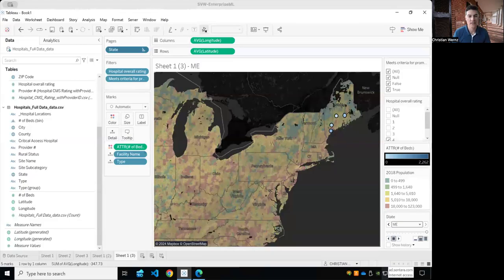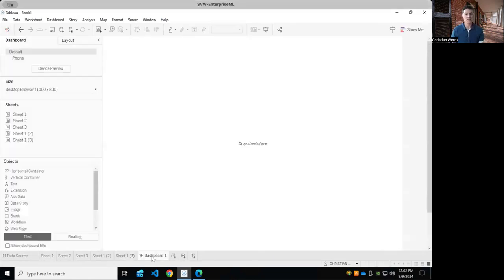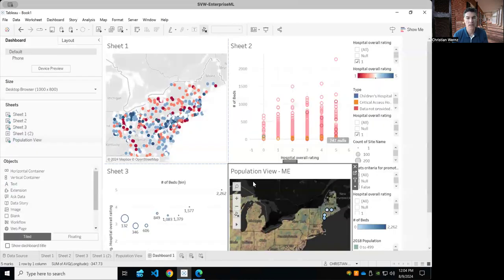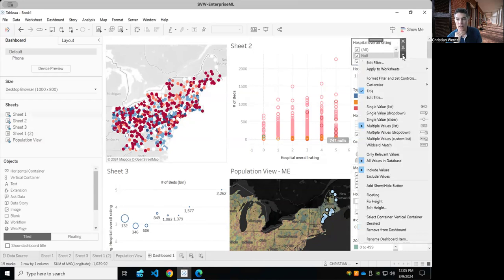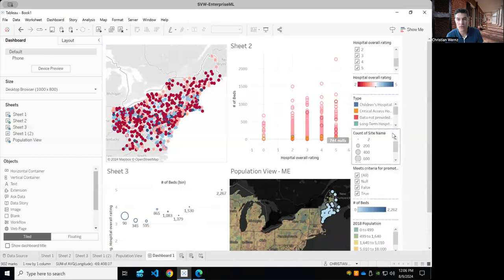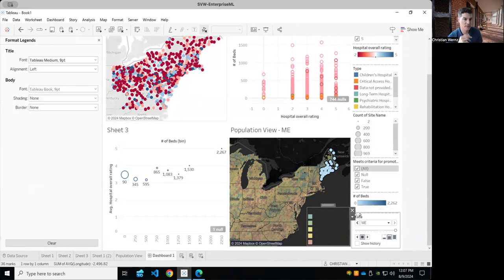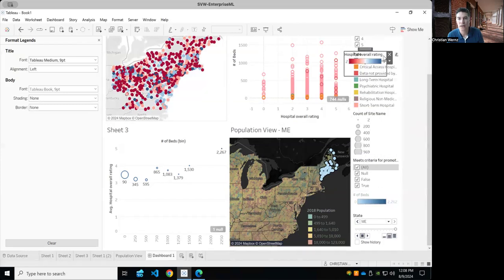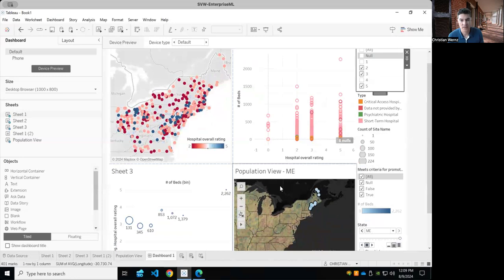Intermediate Tableau - 7. Dashboards